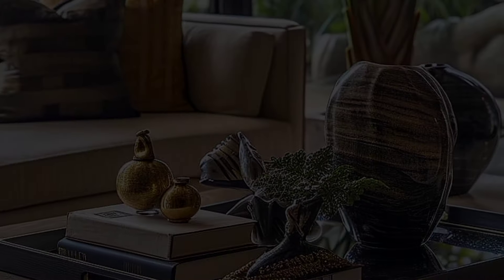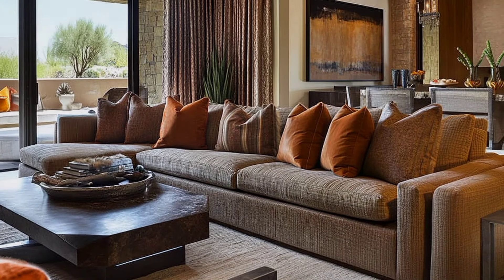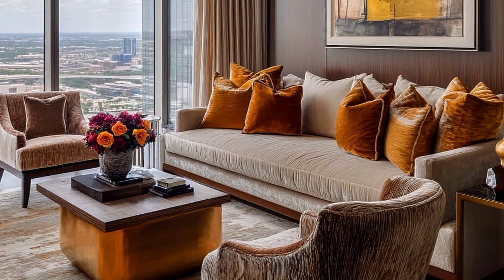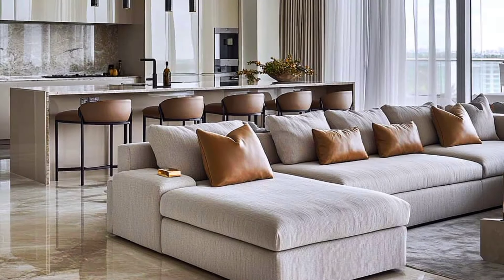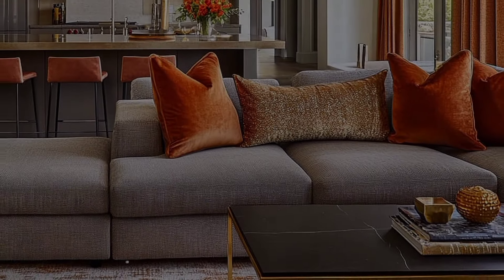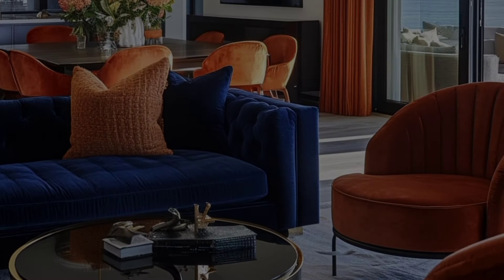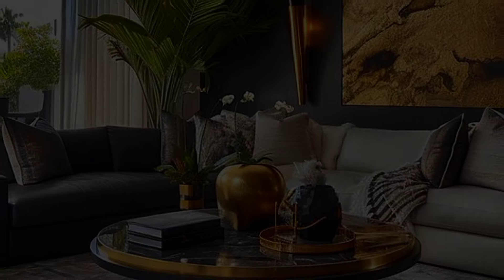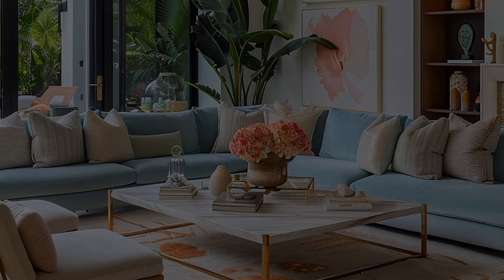Living Room Sofa Set Design Ideas 2025 NEW Modern Living Room Decorating Ideas Home Interior Design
Modern Living Room Decorating Ideas 2024 Home Interior Design Ideas | Living Room Makeover Ideas Modern living room decorating ideas 2024 Drawing room interior design trends, pop false ceiling designs for living rooms and pop design for hall
best modern living room furniture ideas such as modern tv cabinets designs, corner sofa set designs and living room wall paint color combinations home interior design ideas, home interior design, living room furniture decorations, living room tv stand design, tv wall mount design ideas
neo-classic styles// Minimal Home//Gothic Living Rooms
100 diseños de salas de estar pequeñas
Rustic Luxurious farmhouse style interior design ideas 2024// Neutral and earthy color palettes, mix of furniture styles high Quality textiles attention to details spaciousness
and light balance of function and form subtle modern touches indoor-outdoor connection.
The Luxury farmhouse style stands out as a testament to elegance and comfort.
// this style which artfully combines rustic charm with sophisticated modern touches
livingroomdesign 2024
Luxury Cushion Ideas 2024
How Grey Hues And Premium Finishes Create a sophisticated Living Room Space 🤍
TRENDY NEW LIVING ROOM DECORATING IDEAS AND DESIGNING IDEAS 2024
Chic & Elegant Home Decor Ideas// Interior Design For Home
Luxurious Modern Living Room Decor | Elegant & Sophisticated Home
The Ultimate Guide To Transitional Living Room Interior Design Style And Home Decor